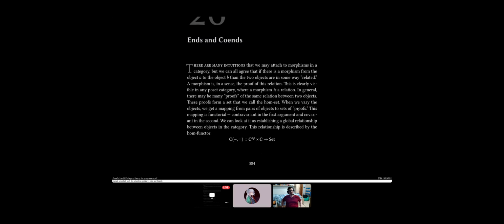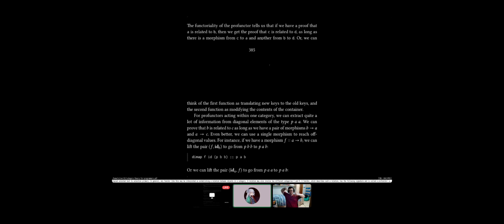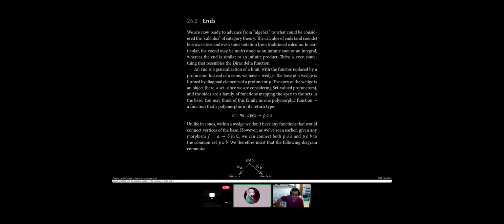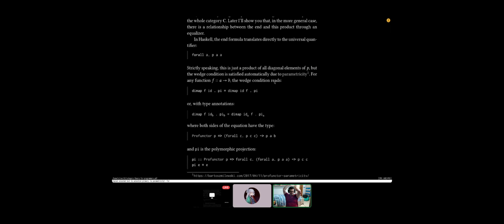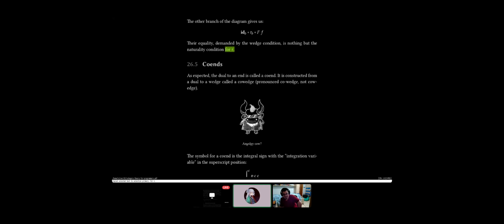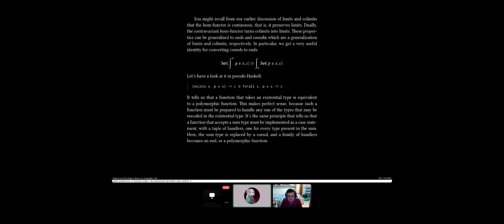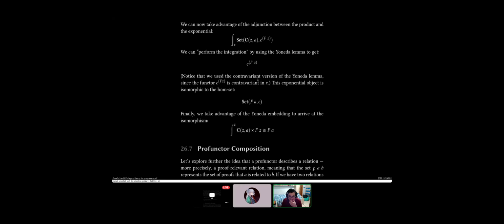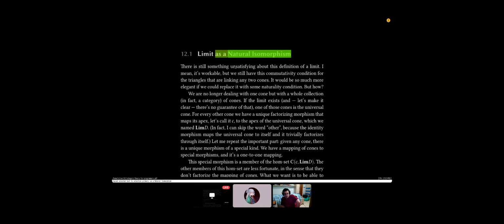Category Theory for Programmers #16 - Chapter 26